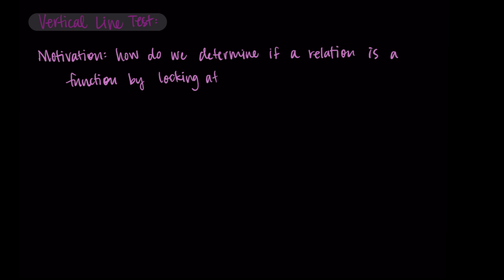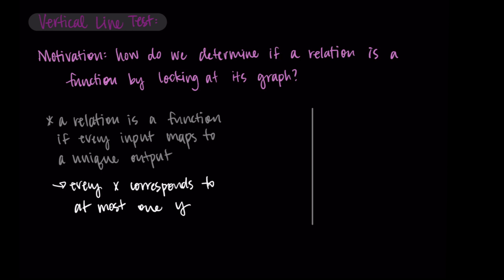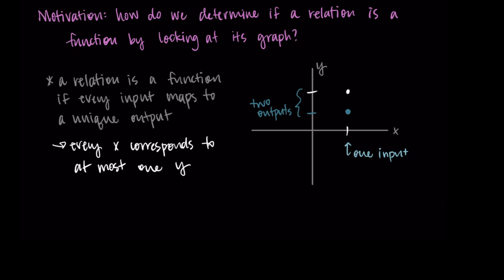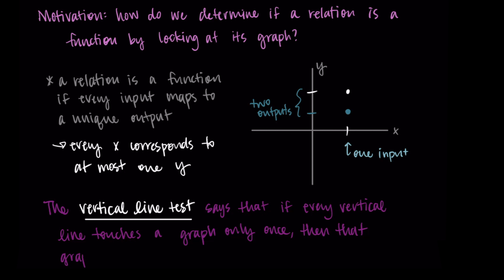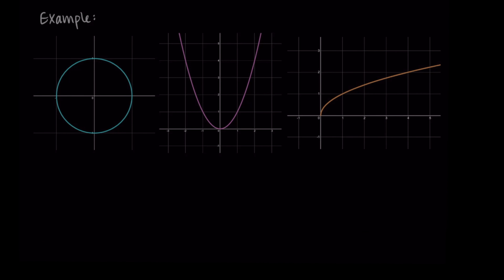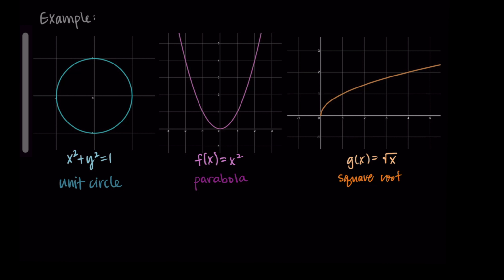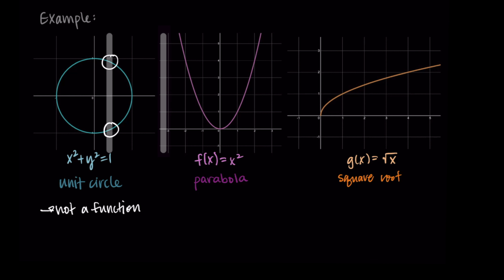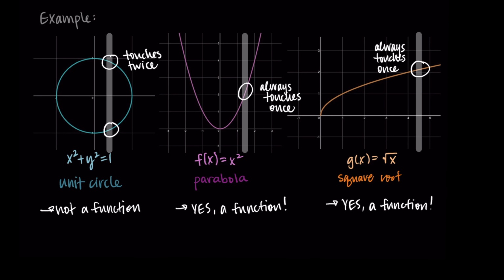Vertical Line Test for Graphs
This video explains how to determine if a graph is a function by using the vertical line test.